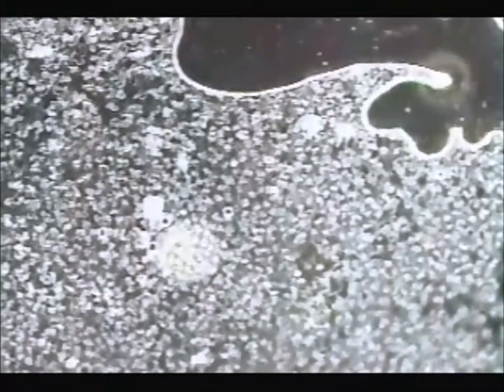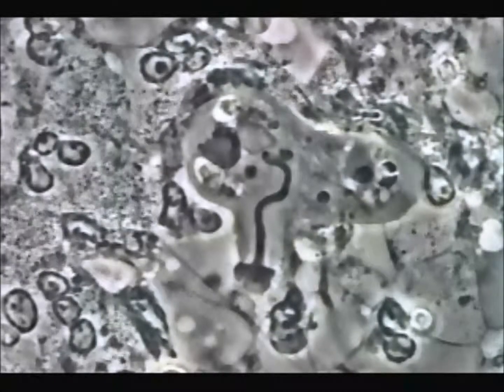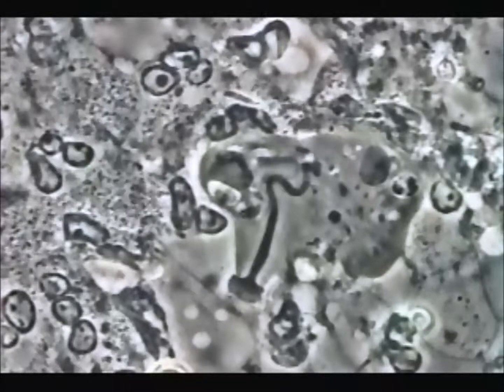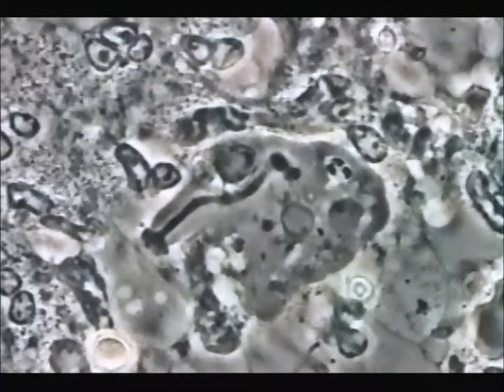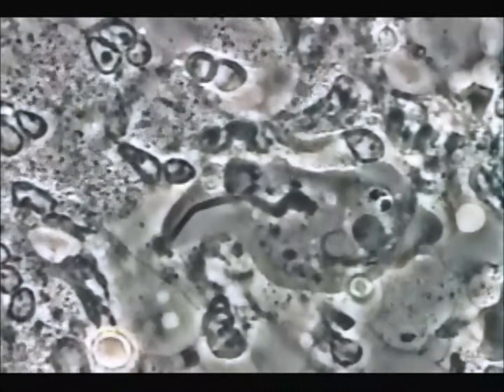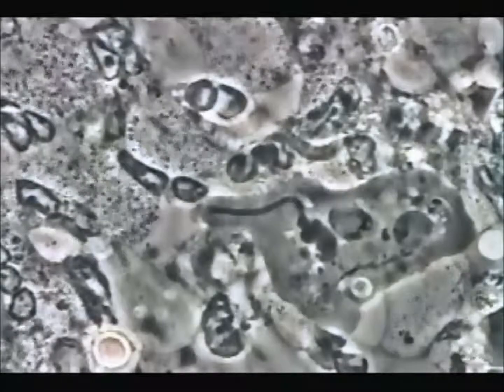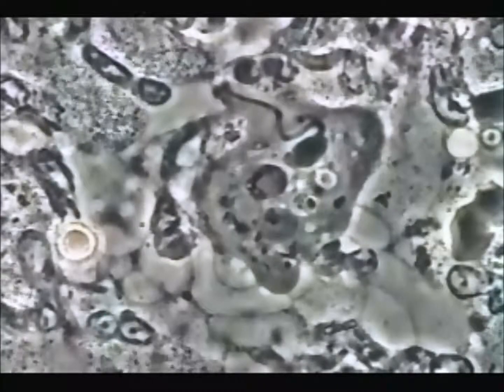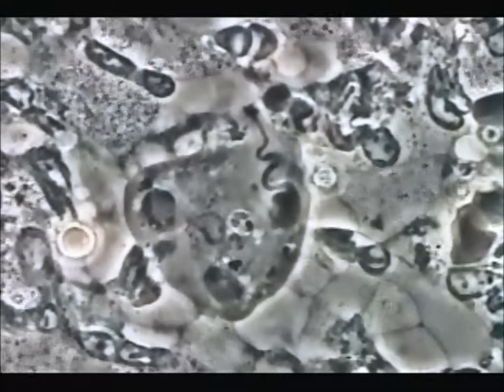Periodontitis Gum disease: exonucleophagy from entamoeba gingivalis pathogen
Active Gum disease is characterised by the complete correlation and presence of the animal parasite Entamoeba gingivalis. This hematophagous amiba feeds on the nucleus of your leukocyte defense cell (process we name Exonucleophagy, a form of trogocytosis) and leaves a defense cell whithout nucleus completely out of control. We call this process exonucleophagy.  Out of control PMN (ghost cell) then release proteolytic enzyme on gum tissues and help destruct the bone holding the teeth. This process is apparently the same as in liver amebian abcess from the known pathogen Entamoeba histlytica.To cure from the periodontal disease, first remove amibea, leukocytes and pathogen bacteria wil disappear in the same time. To do this, your dentist can use the micoscope and by diagnosticaly analysing your biofilm give the necessary topical and systemic if needed medication to get rid of the infection.
Mark Bonner dmd 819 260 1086
For more information read : "To Kiss or not to Kiss. A Cure for Gum Disease" Amyris Editions 2013, Mark Bonner.